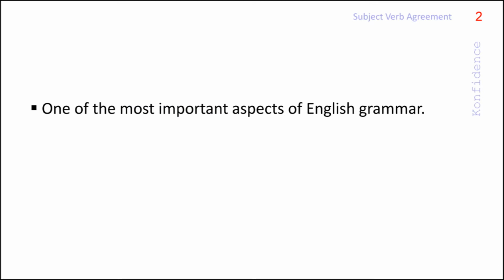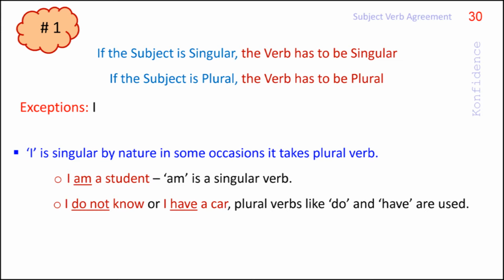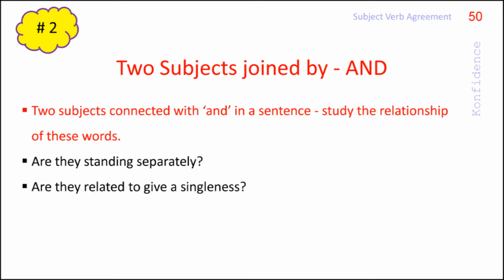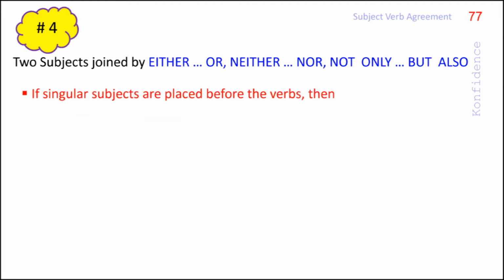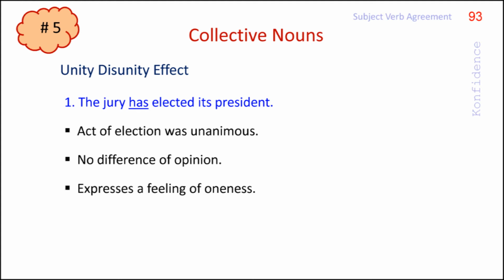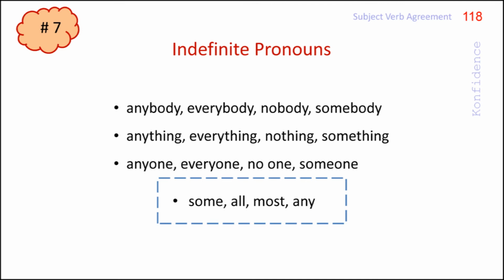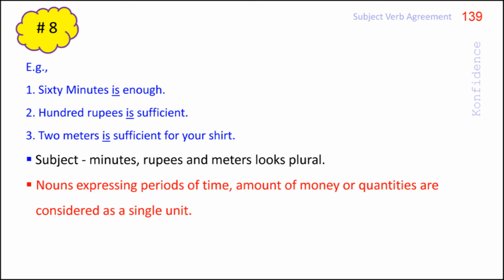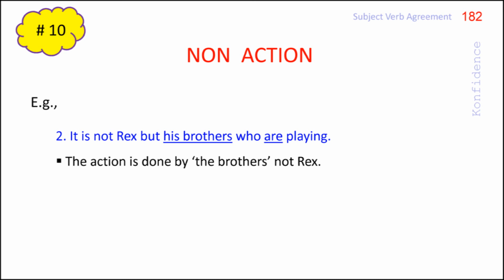SUBJECT VERB AGREEMENT